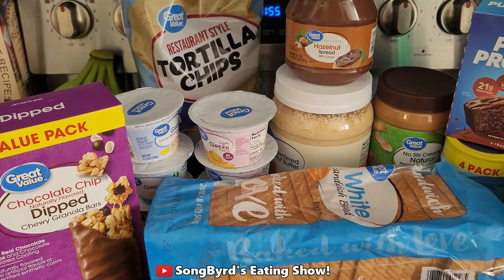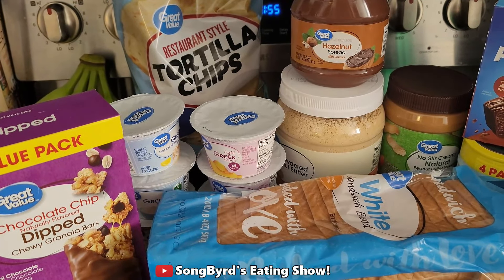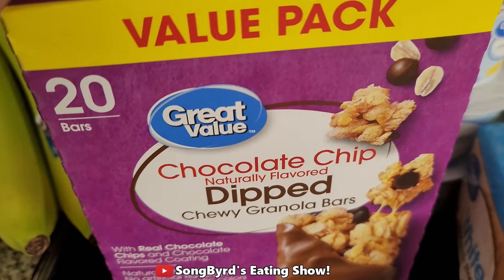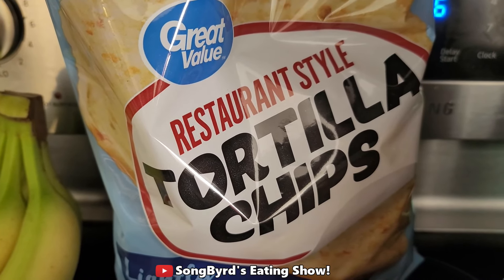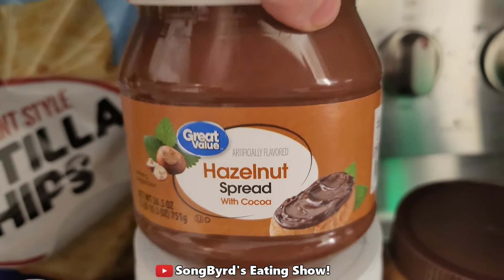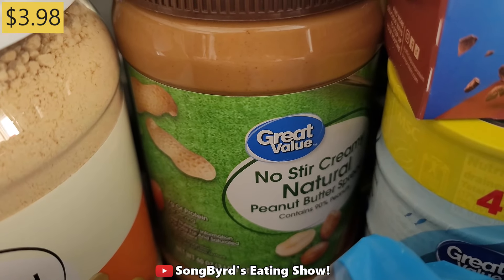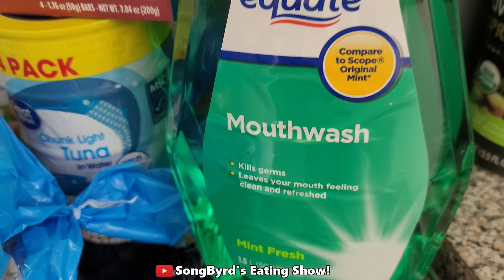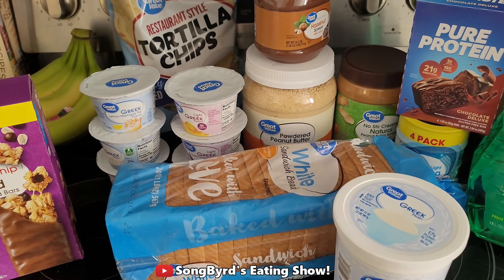Our Weekly Walmart GROCERY HAUL!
In today's video, I'm sharing the groceries I got from our Walmart haul. We stocked up on several of our everyday items. The total was about $55 for everything. I've also listed the prices in the for each item we bought!

Intro 0:00
Start 0:24
End 2:17